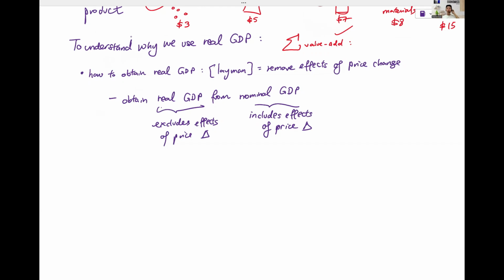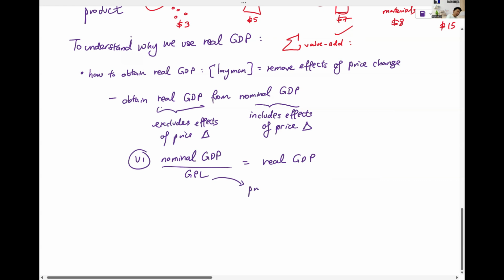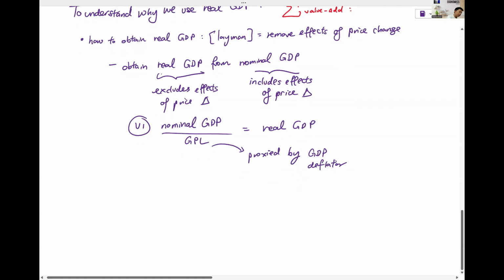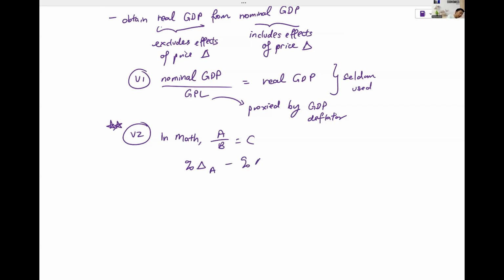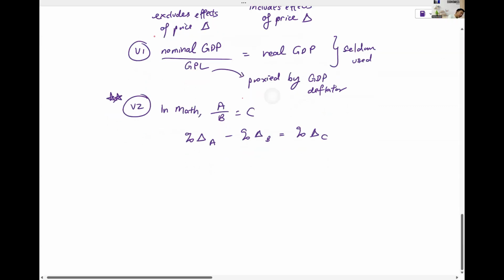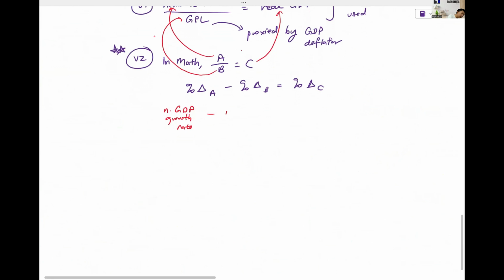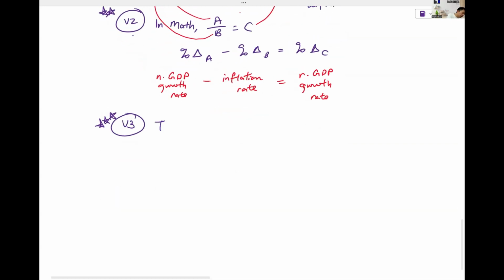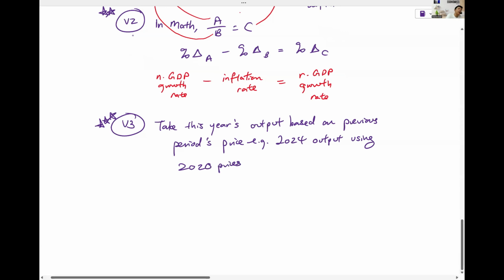JC Economics Tuition - Obtaining Real GDP from Nominal GDP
JC Economics Tuition - Decision making